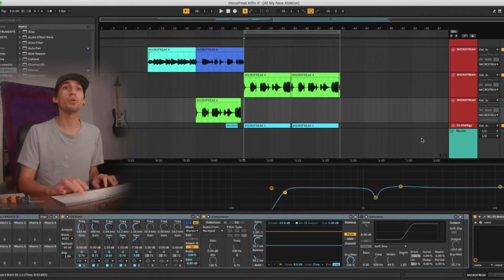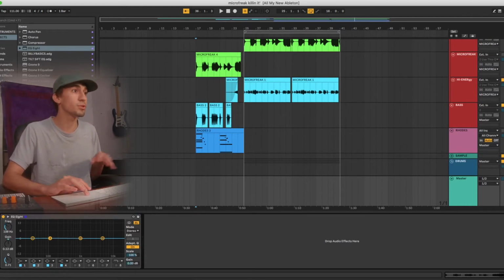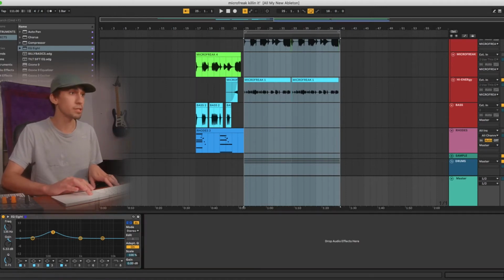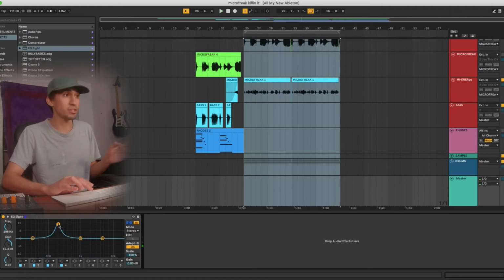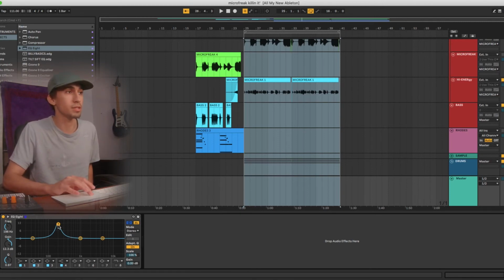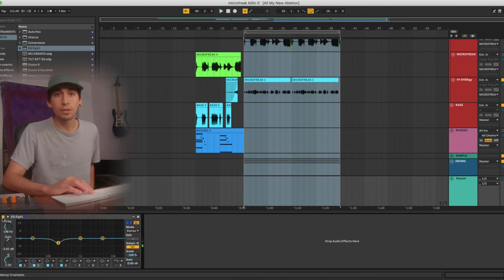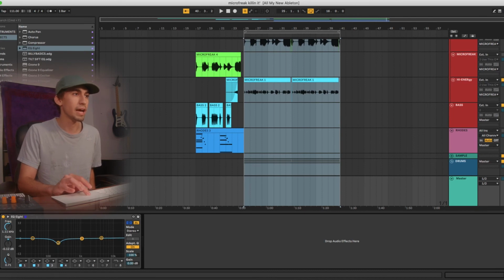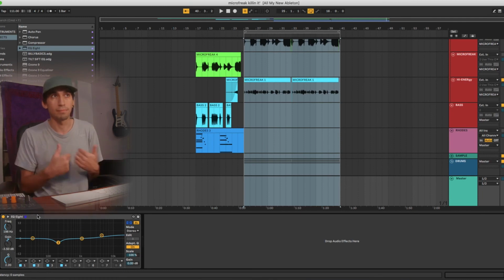How to Combat Muddiness in Your Track | Ableton Live 10 Tutorial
Today we learn how I deal with muddiness in my tracks using an EQ on the Master

I aim my tutorials to be replicable with stock plugins, but I have to say, a dynamic EQ would be much more beneficial in this situation. Let me know if you guys want a tutorial on dynamic EQs, they're very useful!

If you have any comments, questions, or concerns, I would love to hear from down below!

Get in touch with me on social platforms!